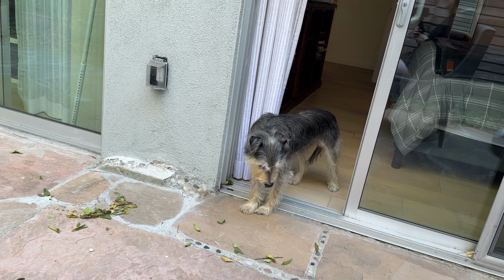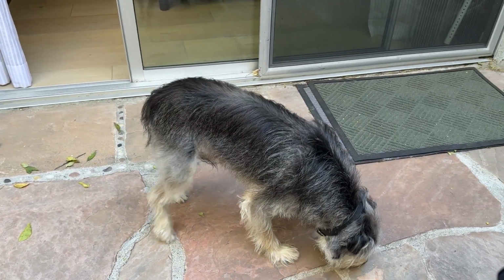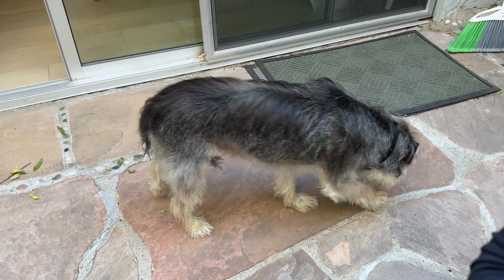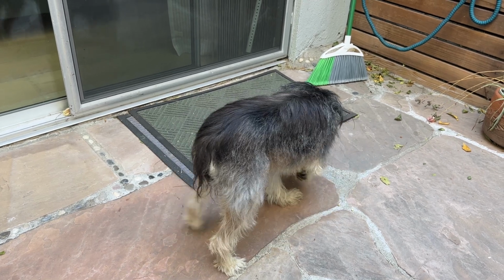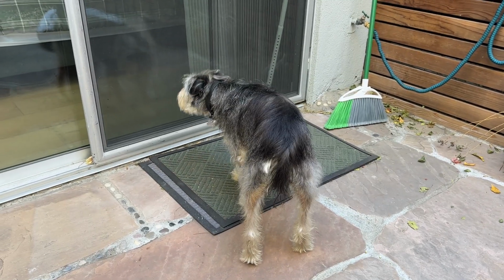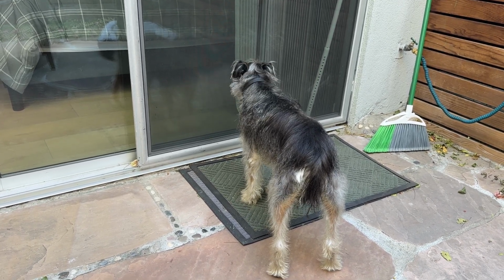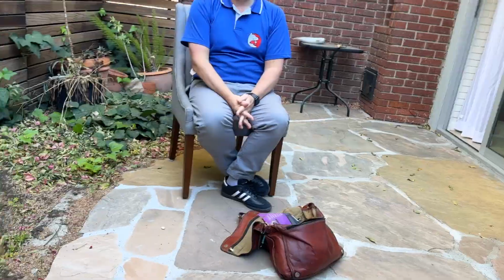Tips to Stop George's Stranger Danger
For this West LA dog training session, we worked with 4 year-old Schnauzer mix George to stop his fear of meeting strangers.